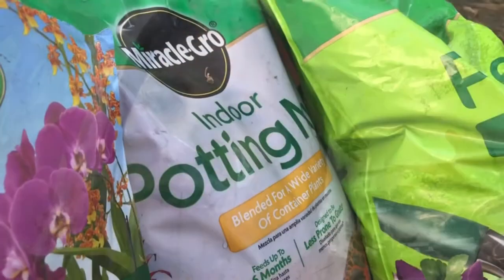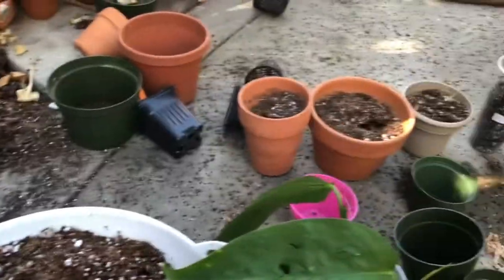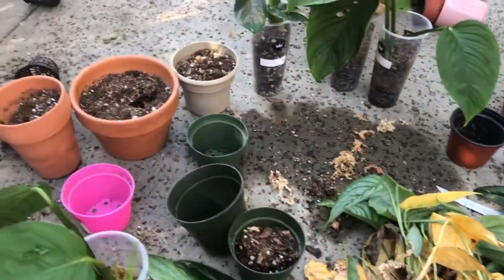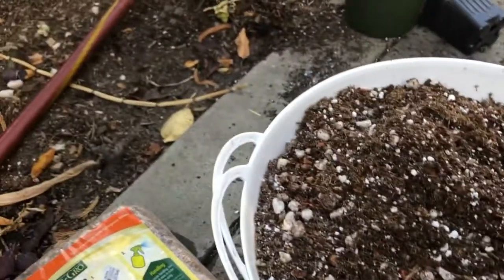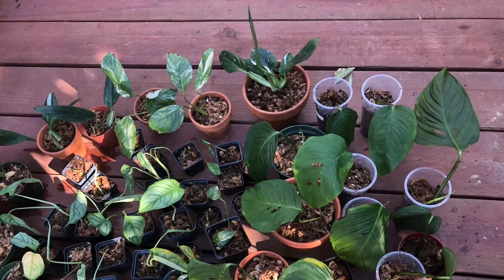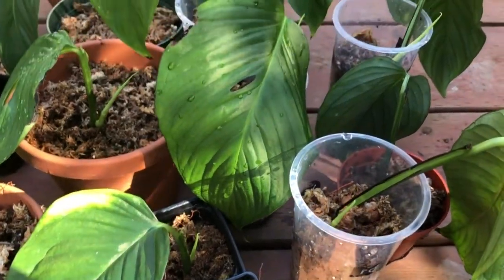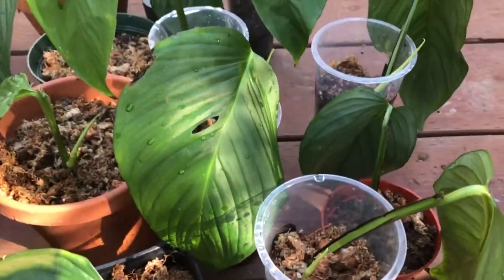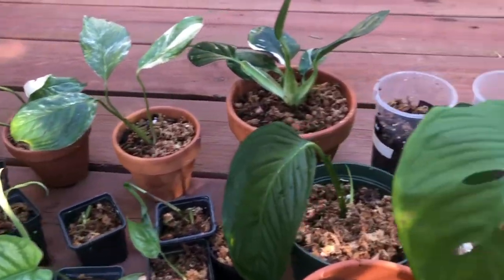Propagating Monstera Lechleriana & Monstera Siltepecana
How to propagate Monstera  lechleriana & siltepecana?